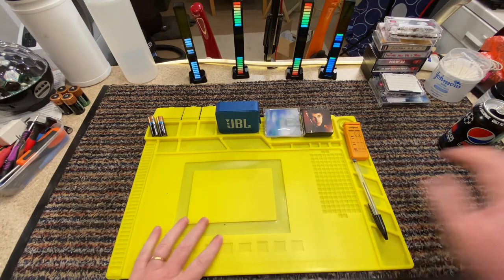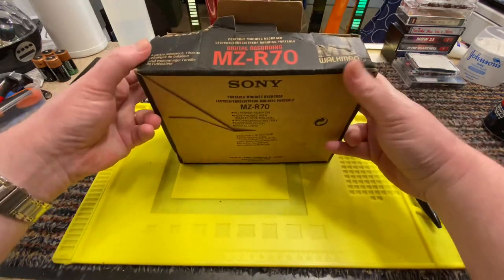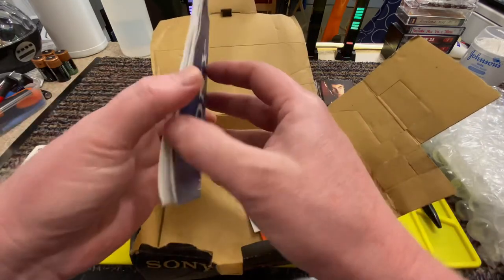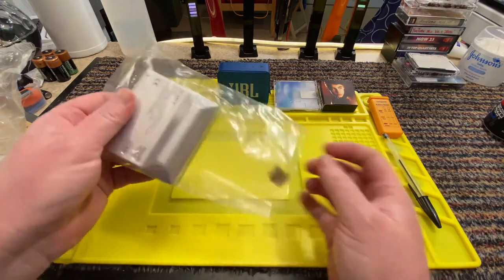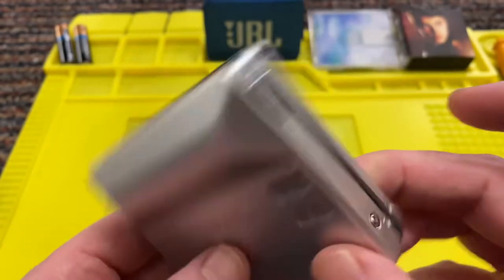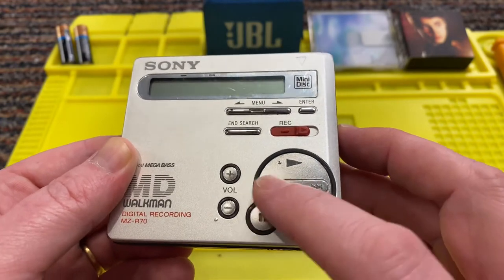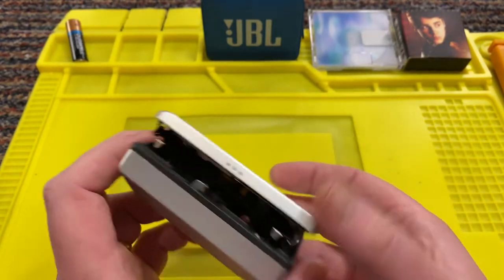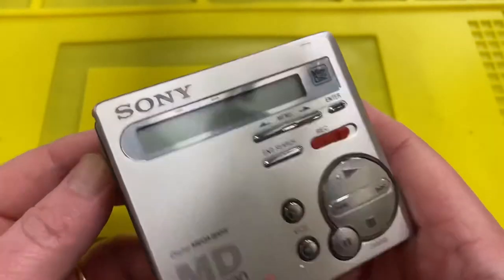Sony MZ-R70 Mini Disc Recorder, First Look & Use